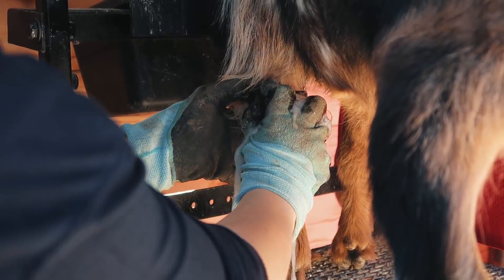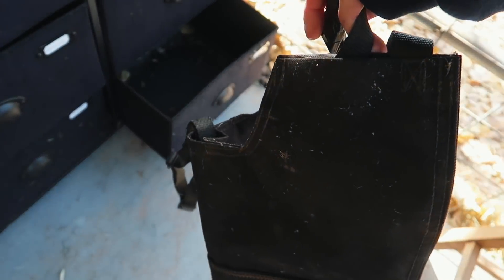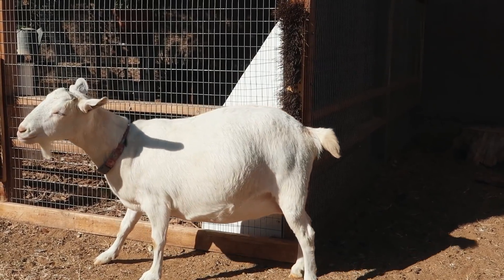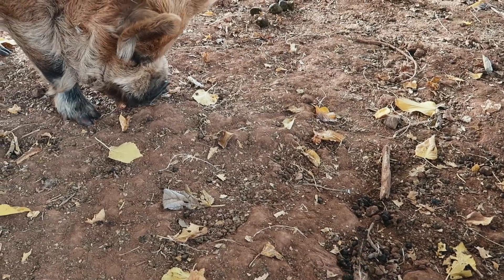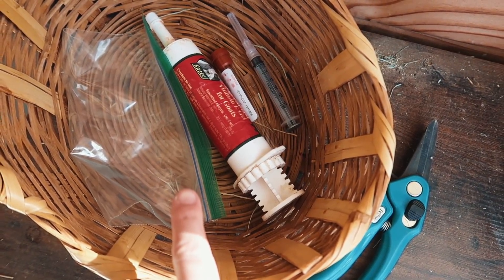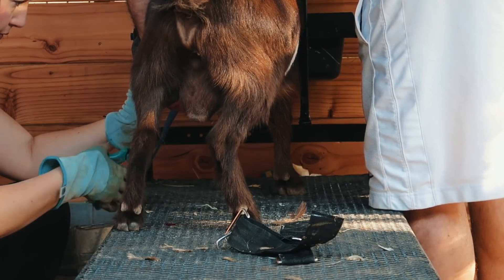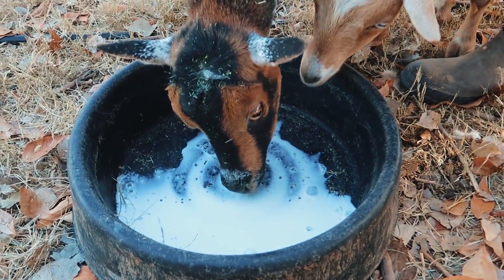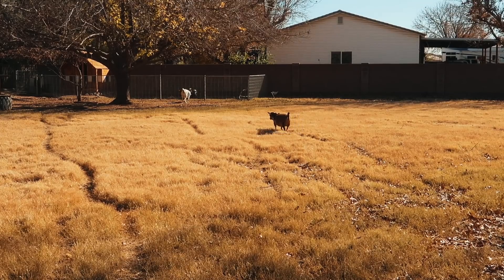How did our goat BURN his leg?! (Winston has an injury)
Poor, poor Mr. Winston is under the weather -- today we're going to help him get back to feeling better 😢

🏝OUR MAILING ADDRESS:
2753 E. Broadway Rd. Ste 101 Number 431